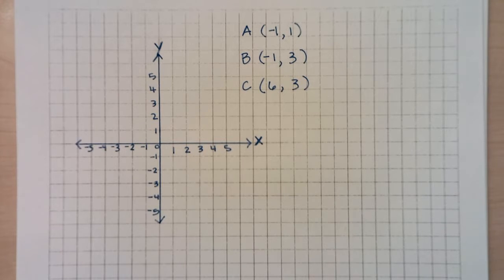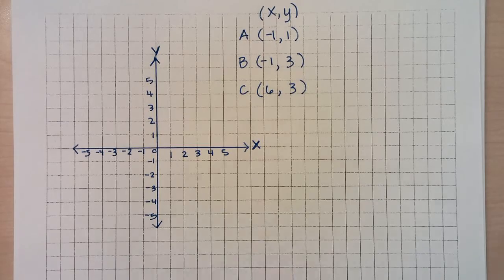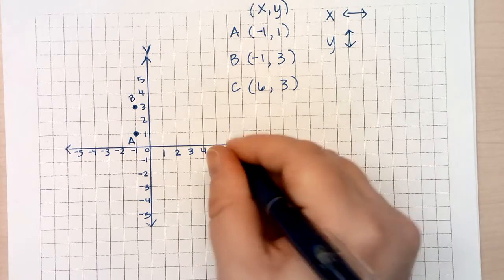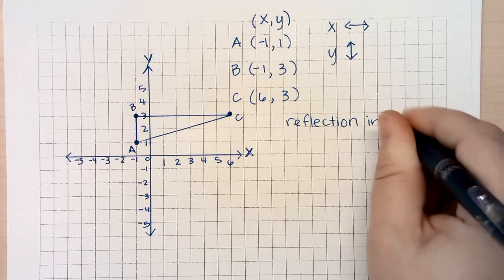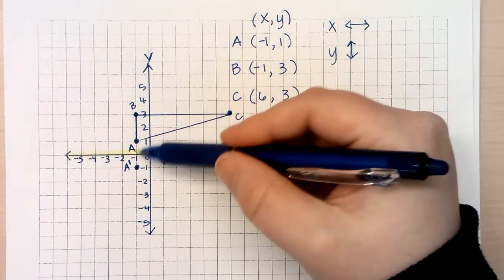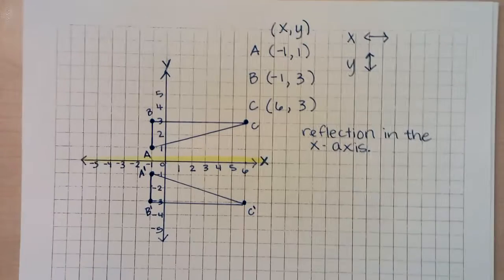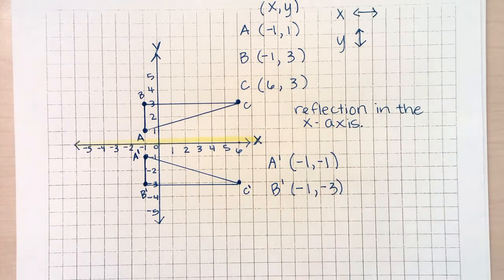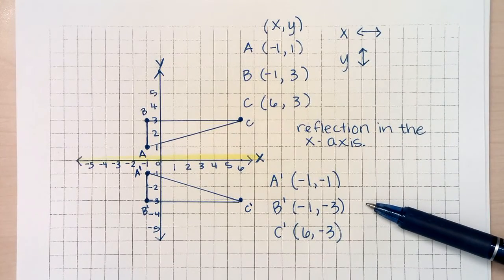Reflection of a figure in the x-axis